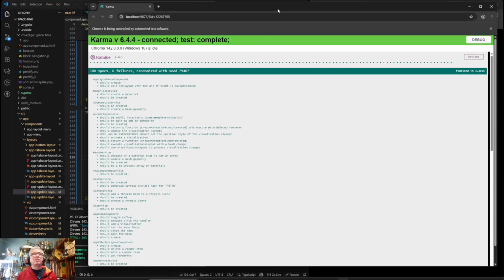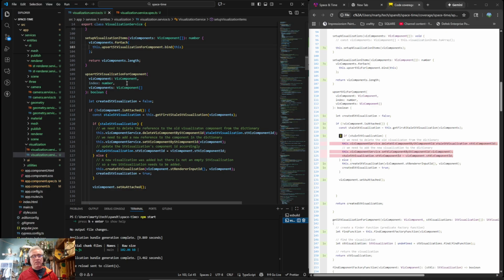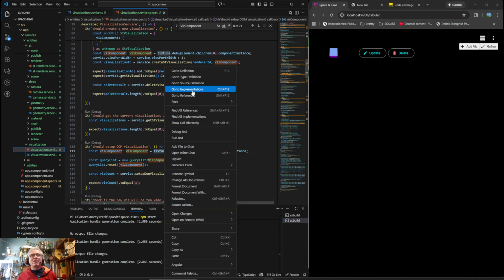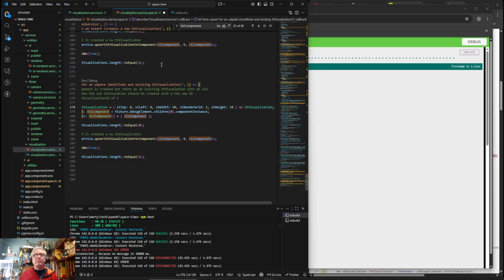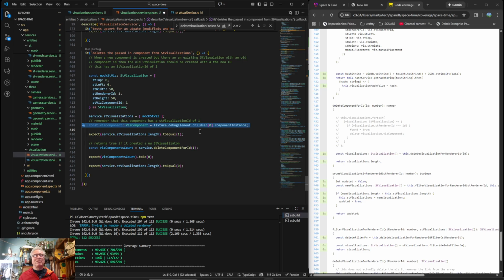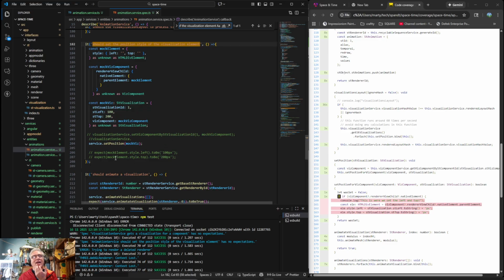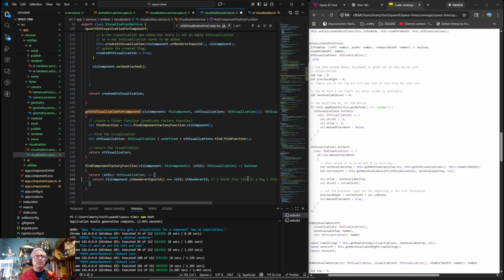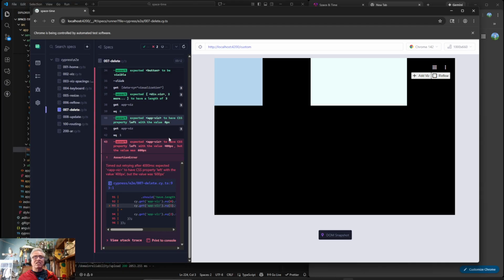307 -ThreeJS and Angular Space And Time Application: Finished unit testing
In this very long video I finished up the unit testing and figured out what I want to do with my E2E testing.